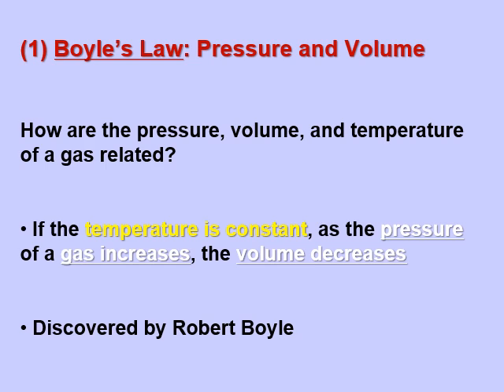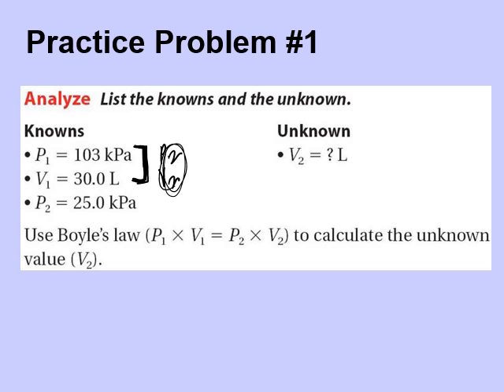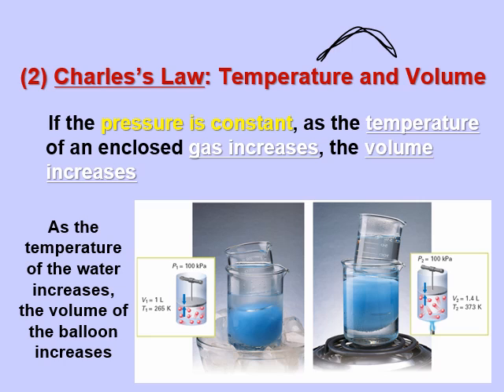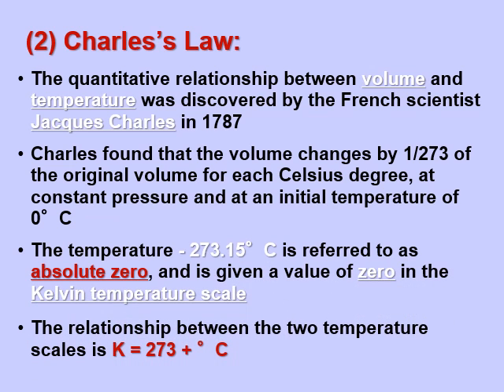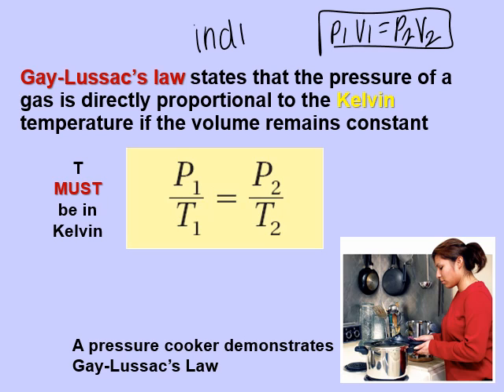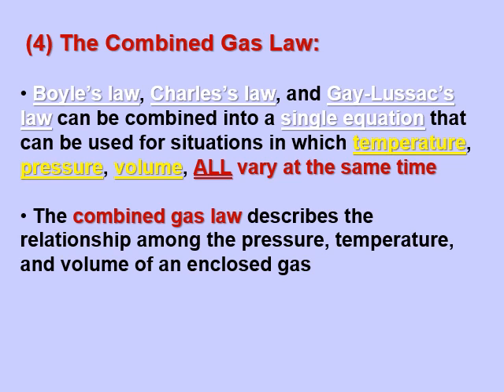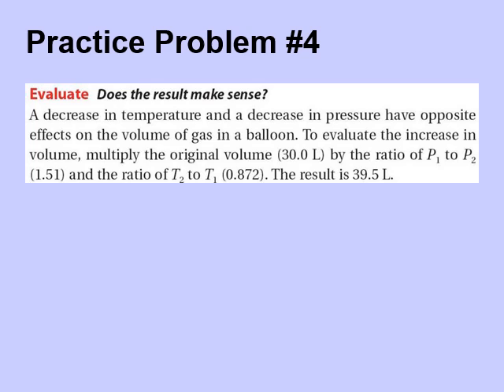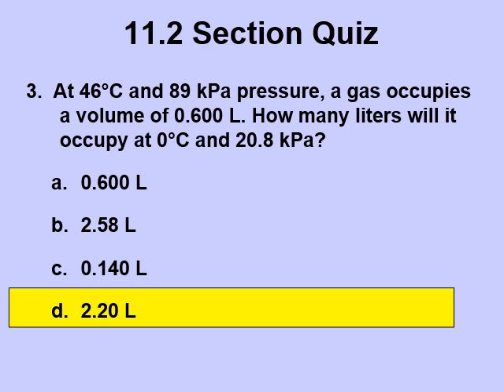11.2: Gas Laws